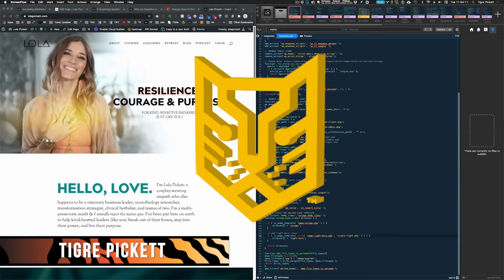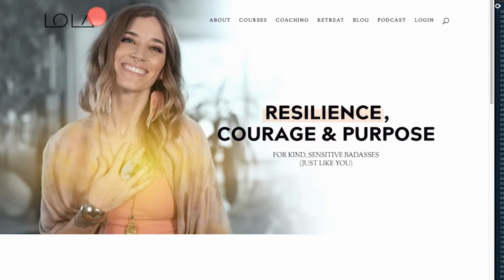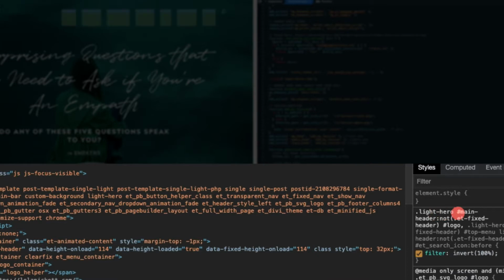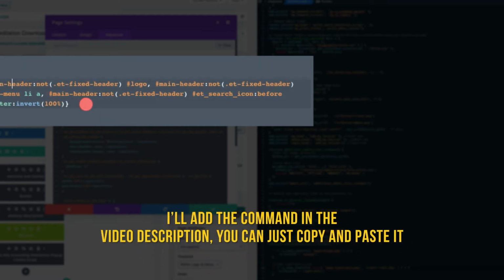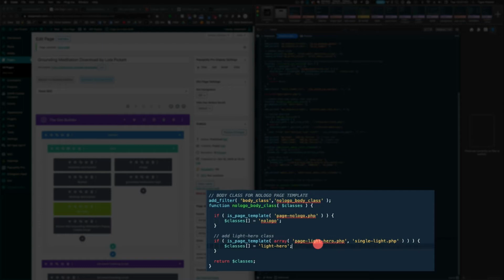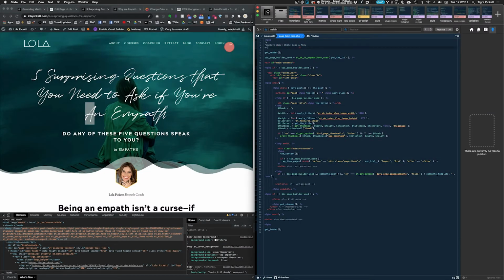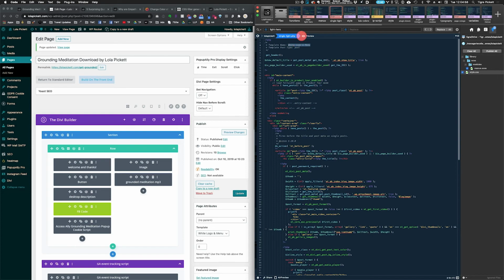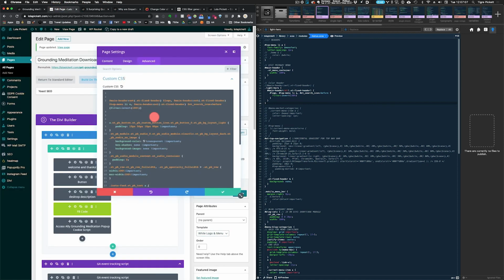How to Change Divi Logo and Menu Colors Easily for Dark & Light Header Backgrounds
🟡Trying to change your WordPress Divi logo and header menu when you have dark headers or backgrounds? Follow along as I show you how to use CSS filters to invert your logo, menu and other header elements so that they're no longer lost!

Show notes:
What's the default setting on DIVI, and
why you need to change it.
1:00
How the fix works, and what it looks like 2:00
Changing through page settings 4:45
Using the color filter 5:15
Using a "no logo" template 7:00
Creating templates from your DIVI themes
9:00